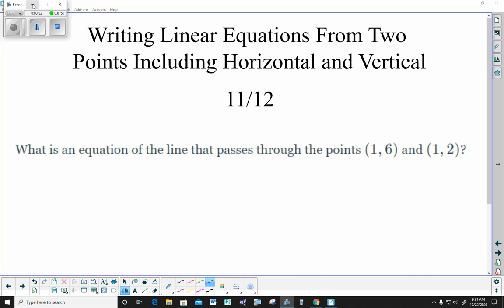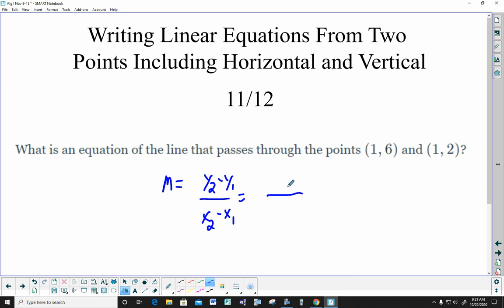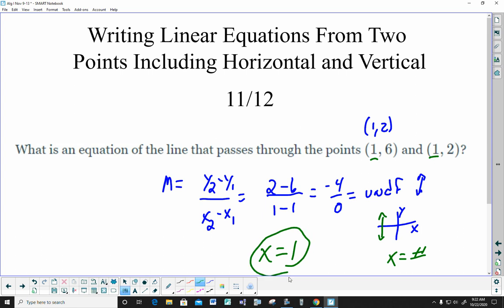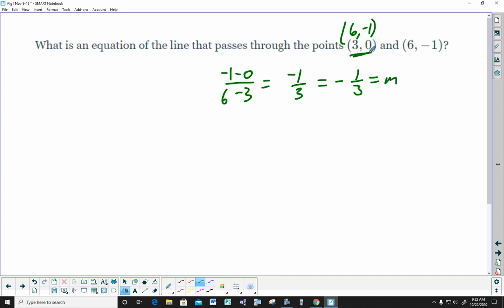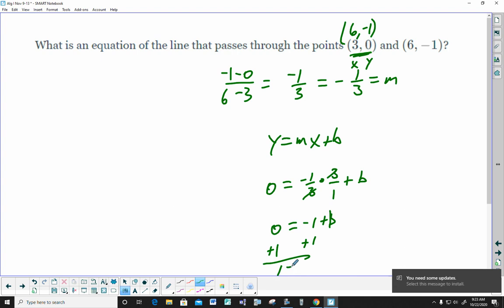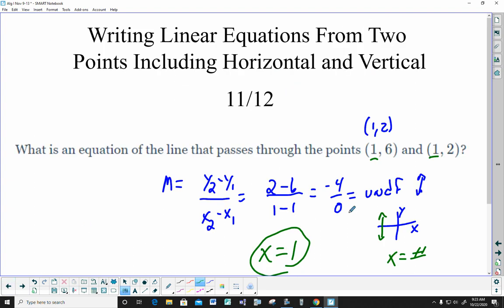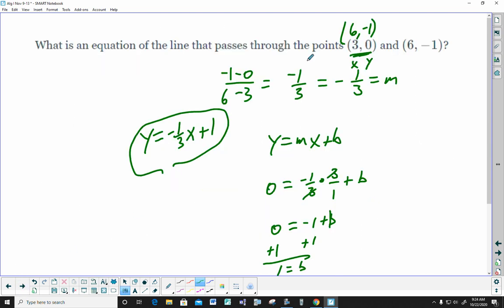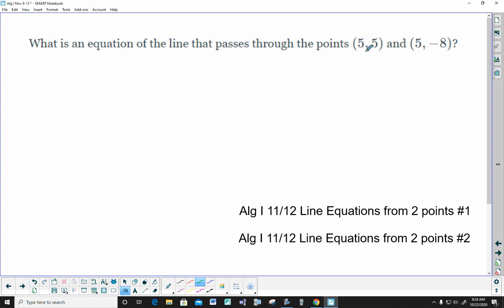Alg I Nov 12 Line Equations from two points